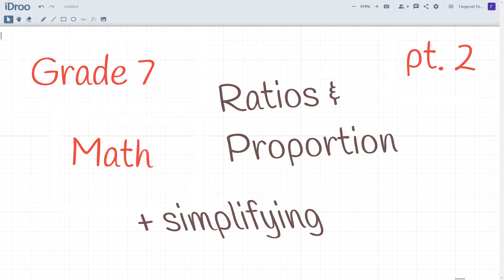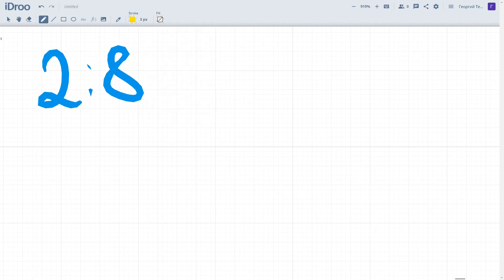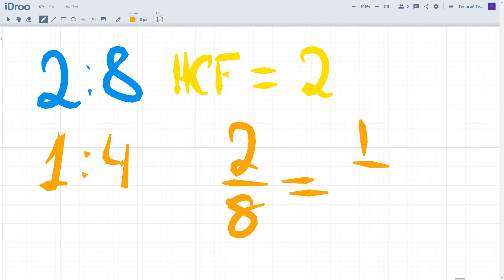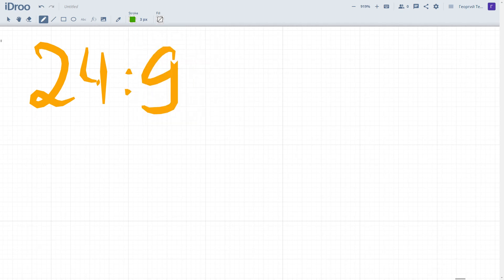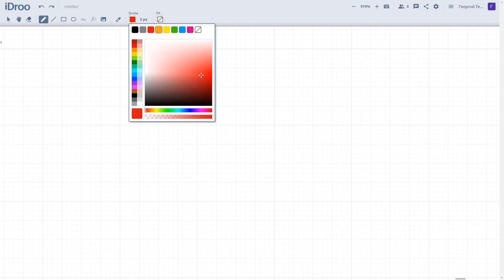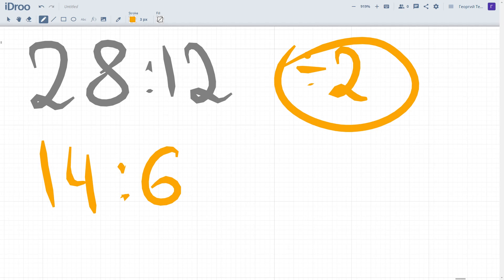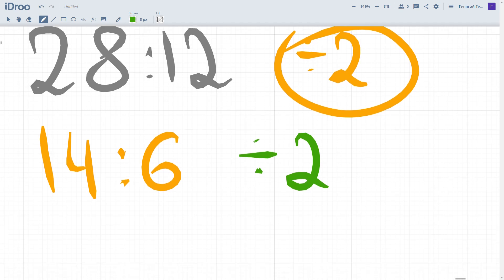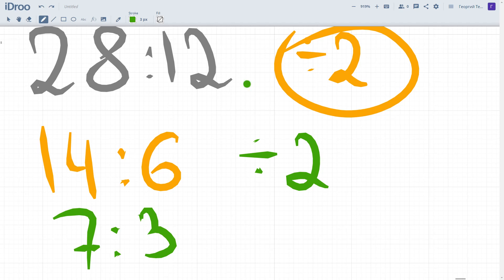G7 Ratios and proportion p 2